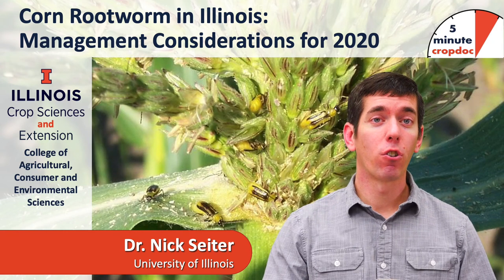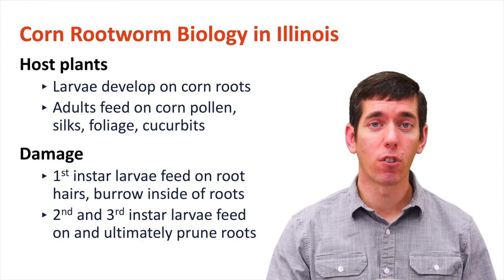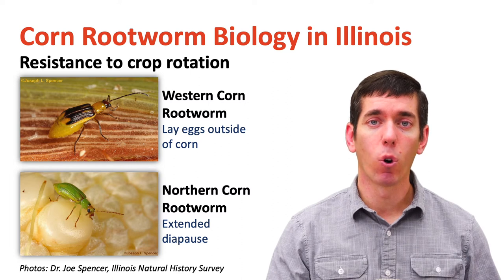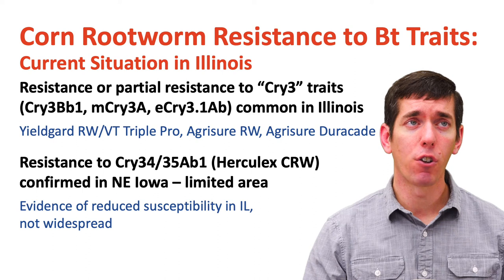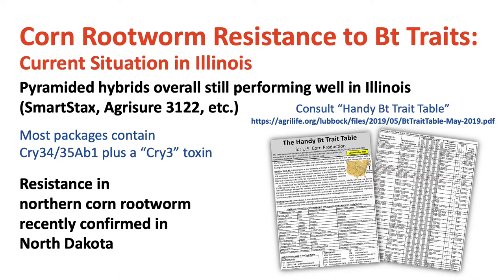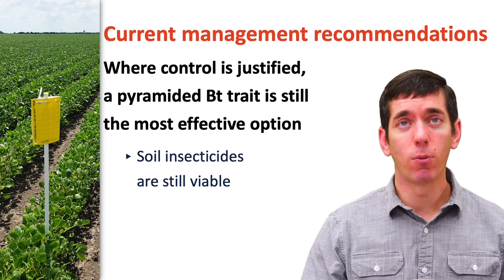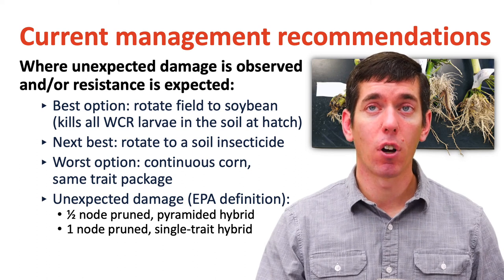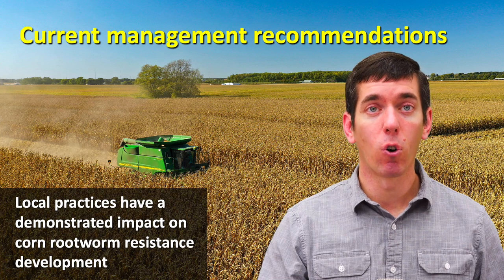Corn Rootworm in Illinois: Management Considerations for 2020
Nick Seiter discusses corn rootworm Bt resistance status and management recommendations in Illinois for the 2020 growing season.

For more information on corn rootworm control in Illinois, download our 2019 report of applied research results

Other Resources:
Handy Bt Trait Table:

References:
Gassmann et al. 2019 Pest Management Science DOI: 10.1002/ps5510
Gassman et al. 2016 Journal of Economic Entomology DOI: 10.1093/jee/tow110
Calles-Torrez et al. 2019 Journal of Economic Entomology DOI: 10.1093/jee/toz111